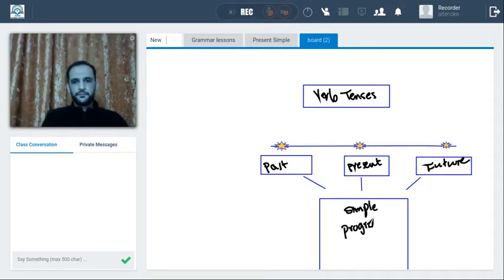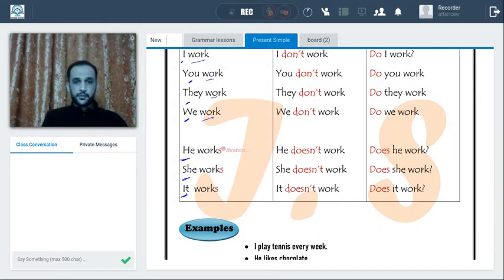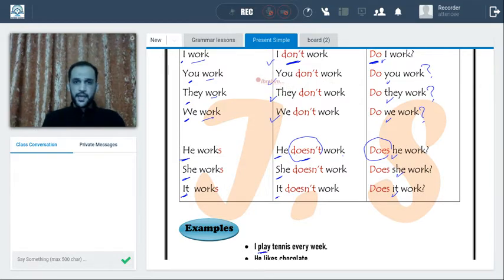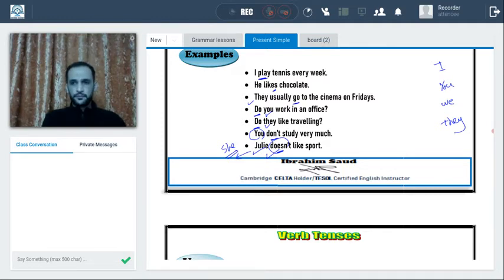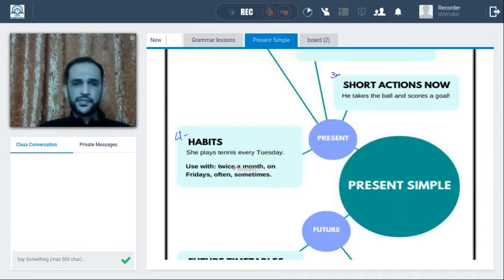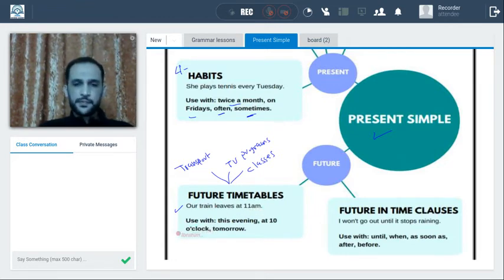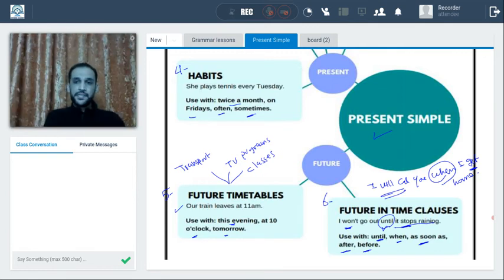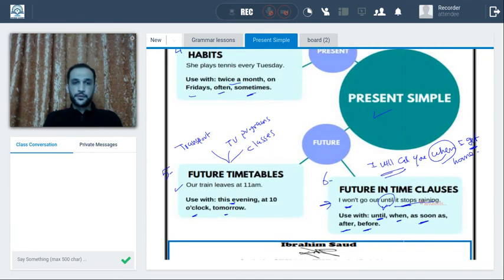Present Simple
Verb Tenses (1)